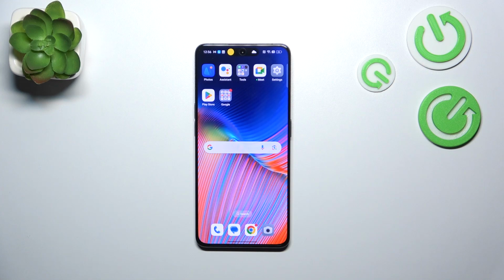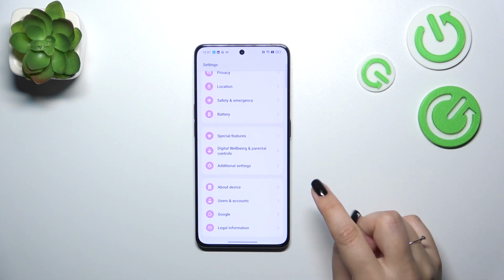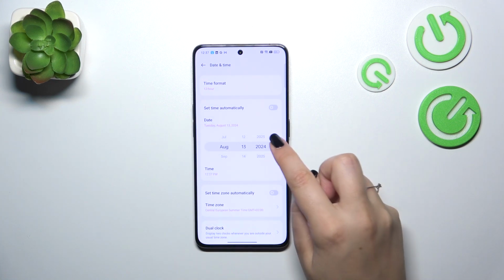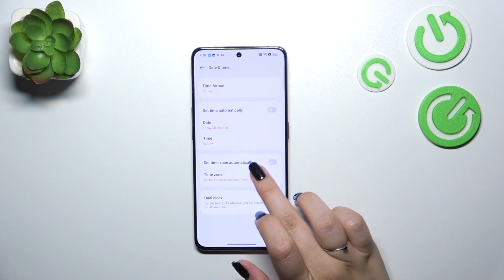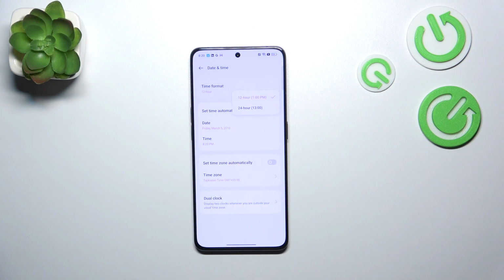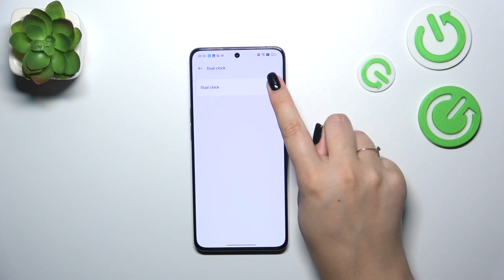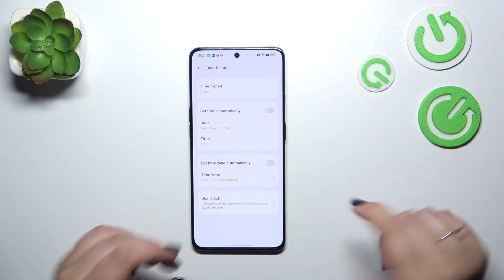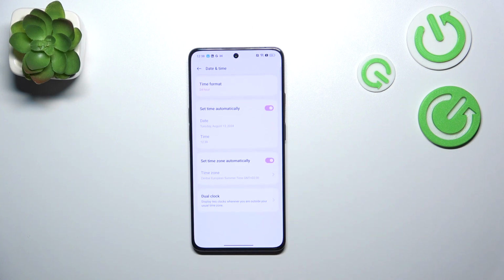OPPO Reno 8 Pro - How to Change Date & Time? | Set Date and Time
Welcome! In this video, we’ll guide you through changing the date and time settings on your OPPO Reno 8 Pro. Correct date and time settings are essential for accurate scheduling and timekeeping on your device. We’ll show you how to update these settings easily.

How to change date and time in OPPO Reno 8 Pro?
How to set date and time in OPPO Reno 8 Pro Smartphone?
How to adjust date and time in OPPO Reno 8 Pro Phone?